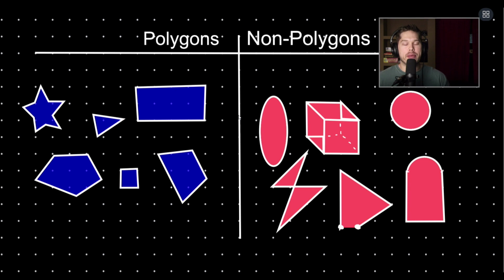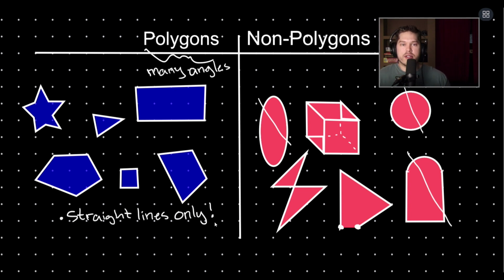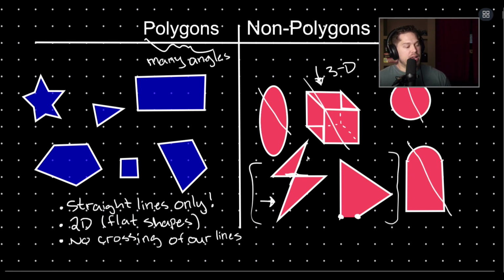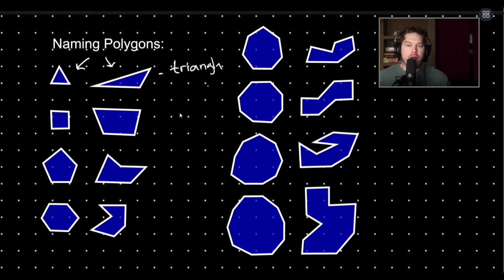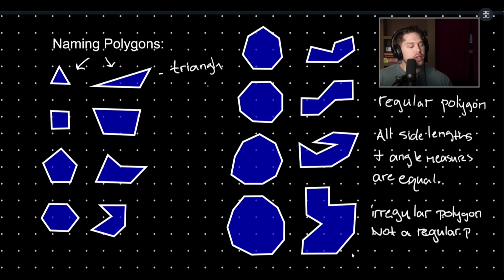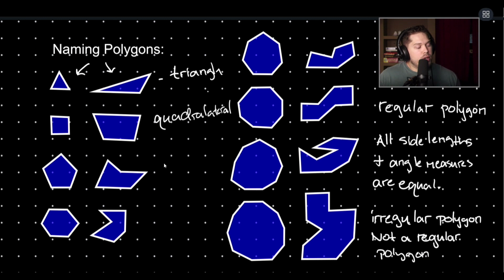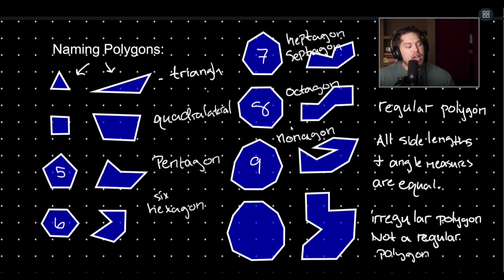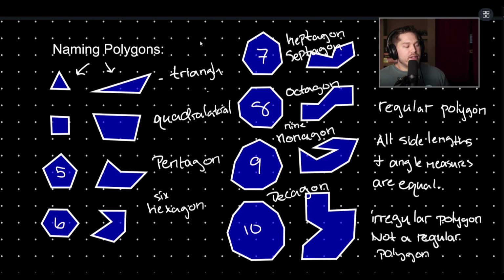Is this a Polygon? | Identifying and Naming Different Shapes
"Discover the fundamental principles of polygon recognition with this in-depth tutorial taught by yours truly. In this video, we'll be covering the key features of polygons and the critical elements that differentiate them from other shapes. We'll start by discussing the importance of straight lines that don't cross and being a closed shape. From there, we'll explore the differences between regular and irregular polygons, and show you how to identify them. Naming polygons will be next on the agenda, starting with triangles and working our way up to decagons. Whether you're a student, teacher, or just looking to expand your geometry knowledge, this video has got you covered. Join us on this journey to master the art of polygon recognition!